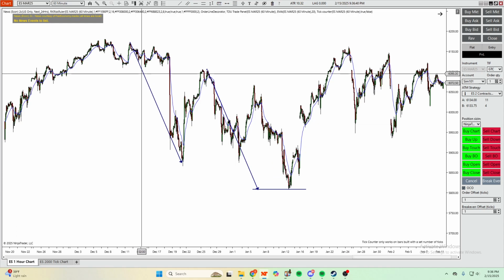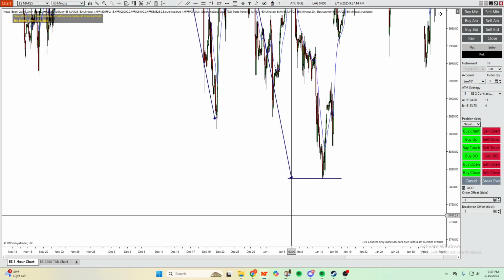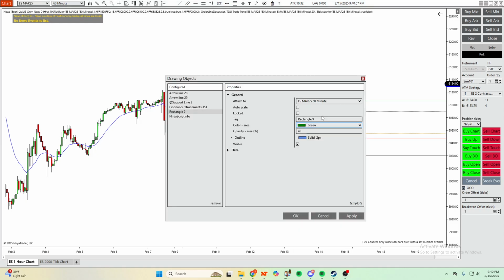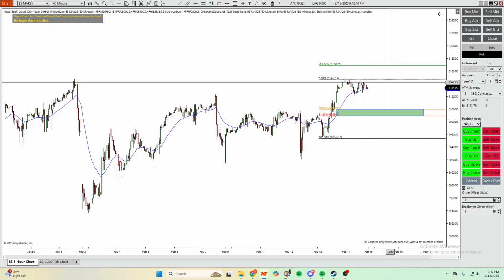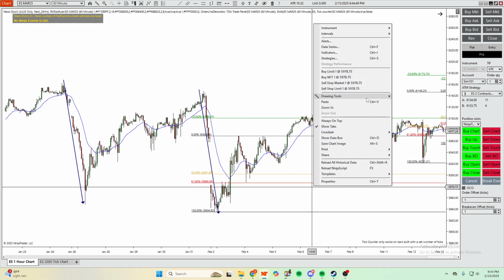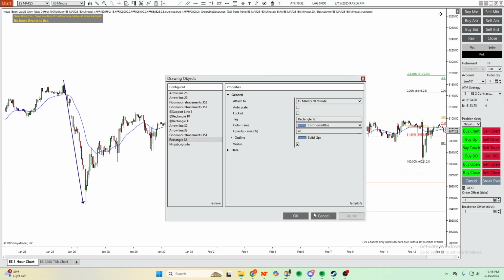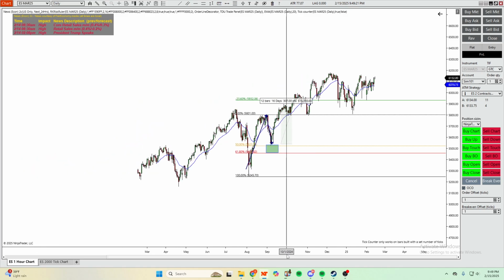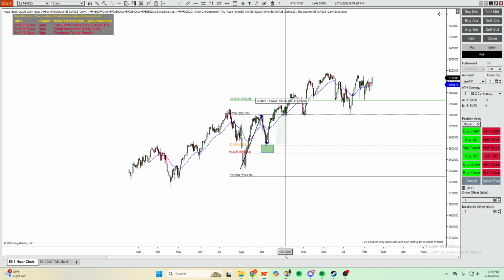How to Use Higher Time Frames with Fibs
Marking down higher time frame levels on your lower time frame charts gives you more reward and better understanding.